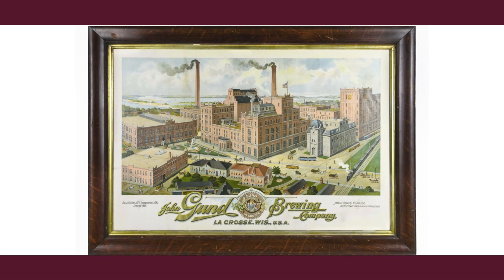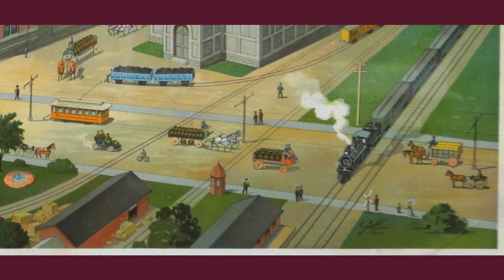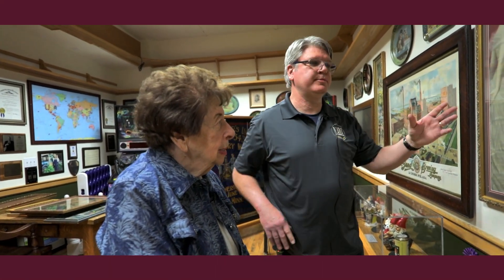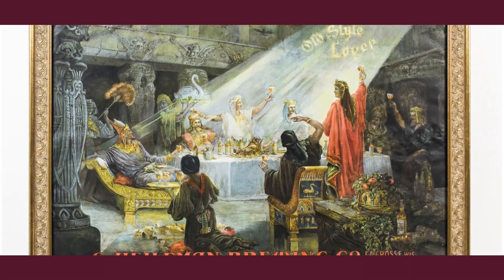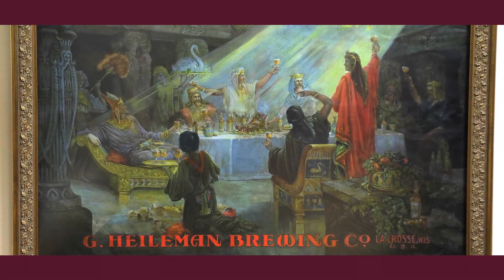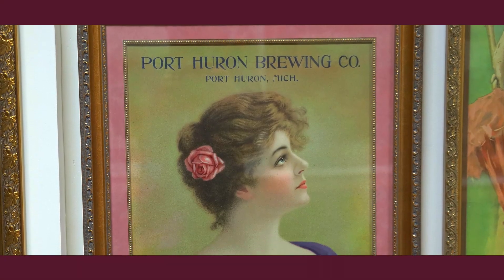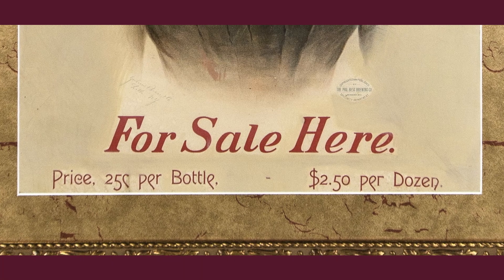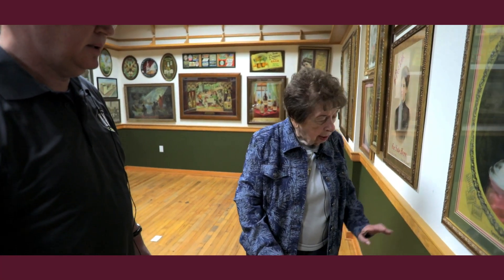Helen Haydock & Ken Quaas Chat History of Beer Brewing | Cone Top + NABA Collector Series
Listen to collector Helen Haydock and NABA President Ken Quaas showcase a collection of vintage lithographs depicting brewery scenes from the United States. The lithographs date back to the 1800s and feature various American beer brands, some of which are no longer in existence. The video provides a glimpse into the history of breweries in the United States and the evolution of beer packaging and advertising.